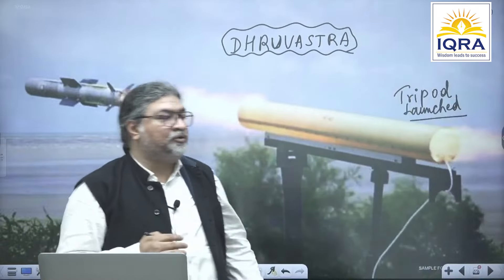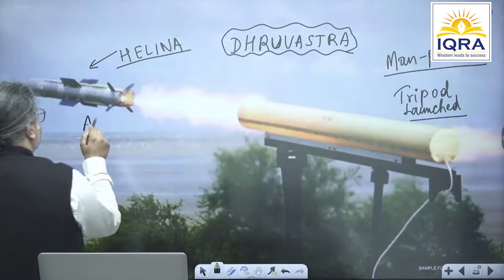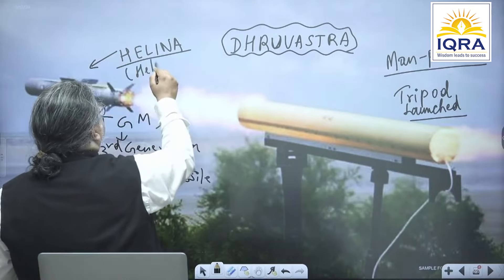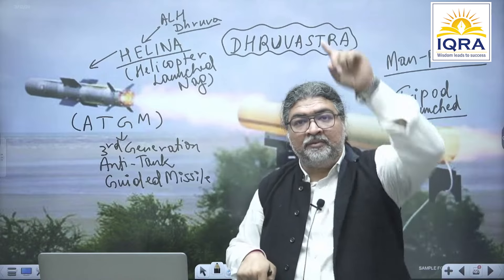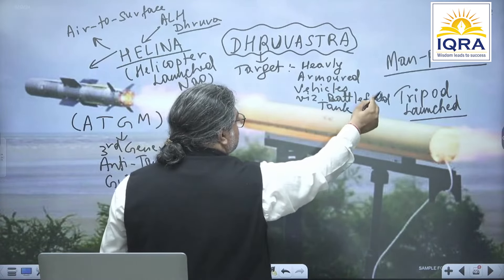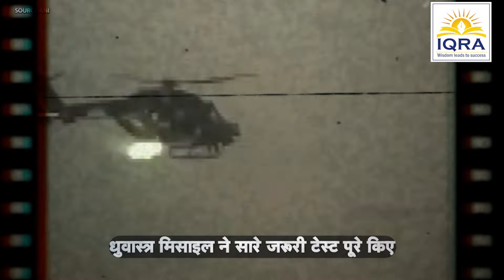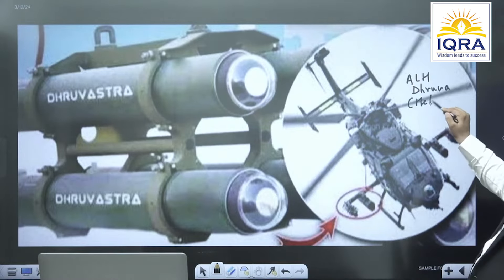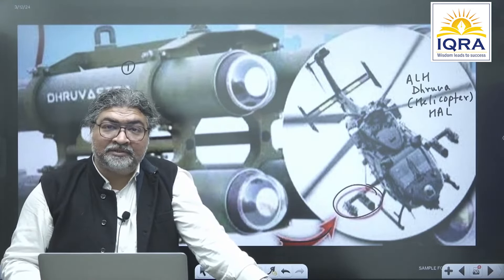Demo Video | What is Dhruvastra by Neeraj sir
Dear Candidates, At our leading institutes in Pune and Kanpur, we operate on the belief that UPSC preparation requires 60% hard work, 30% smart strategy, and 10% luck. With top faculty like Awadh Ojha, S K Jha, Neeraj Nachiketa, and Sanjay sir, we ensure a comprehensive and effective strategy that significantly enhances your chances of success in the highly competitive UPSC 2025 and 2026 exams. Our foundation courses are crucial as they build a solid foundation in vital subjects such as polity and economics. These courses not only deepen your grasp of key concepts but also include practice tests and answer-writing sessions, improving your exam techniques and time management skills. 🎯📚🚀

प्रिय उम्मीदवारों, हमारे पुणे और कानपुर के प्रमुख संस्थानों में, हम मानते हैं कि UPSC की तैयारी 60% मेहनत, 30% स्मार्ट रणनीति और 10% भाग्य पर निर्भर करती है। अवध ओझा, एस के झा, नीरज नचिकेता, और संजय सर जैसे शीर्ष शिक्षकों के साथ, हम आपकी पूरी और चतुर तैयारी सुनिश्चित करते हैं, जो UPSC 2025 और 2026 की प्रतिस्पर्धी परीक्षाओं में आपकी सफलता के अवसर को बढ़ाते हैं। हमारे फाउंडेशन कोर्स आपको राजनीति और अर्थशास्त्र जैसे महत्वपूर्ण विषयों में मजबूत आधार प्रदान करते हैं और आपकी परीक्षा तकनीक व समय प्रबंधन को बेहतर बनाने में मदद करते हैं।🎯📚🚀

👉 For Online mode: The new batch is starting on 24th June 2024

 Click here to access our courses for 2025 and 2026 aspirants -

👉 For Classroom mode: The new batch is starting @

      Pune (Sadashiv Peth) - 8th July, 2024
      Kanpur (Sharda Nagar) - 24th June, 2024

All Courses -

 Online courses -

Classroom courses -
Pune

𝐅𝐨𝐫 more 𝐮𝐩𝐝𝐚𝐭𝐞𝐬 𝐟𝐨𝐥𝐥𝐨𝐰 𝐮𝐬 𝐨𝐧 :

👉 𝐓𝐨 𝐠𝐞𝐭 𝐭𝐡𝐞 𝐝𝐞𝐭𝐚𝐢𝐥𝐬 about this 𝐖𝐡𝐚𝐭𝐬𝐀𝐩𝐩 𝐨𝐫 Call on this number:  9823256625 or 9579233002